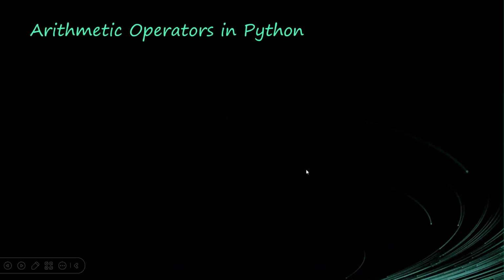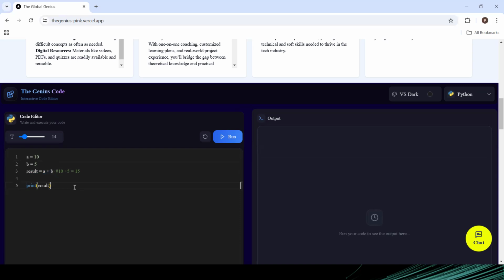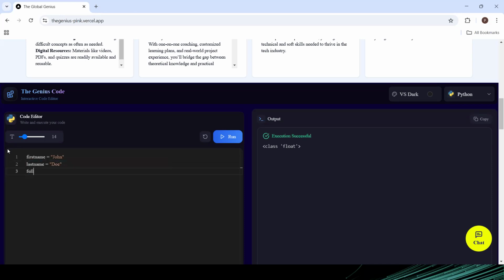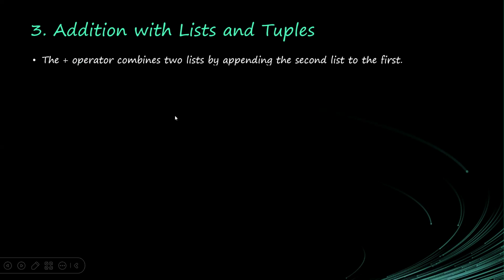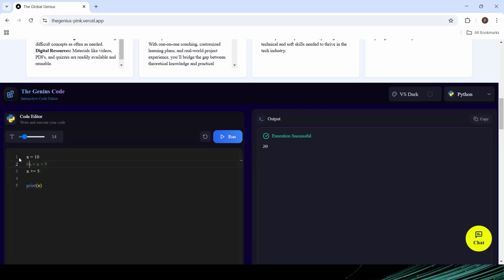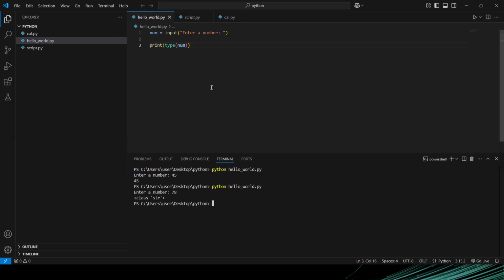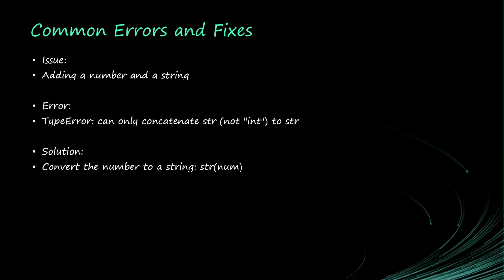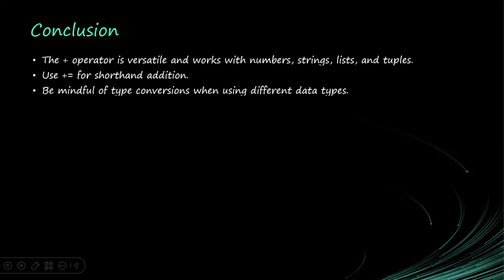Addition Operation + in python